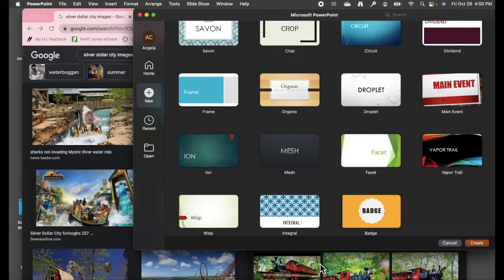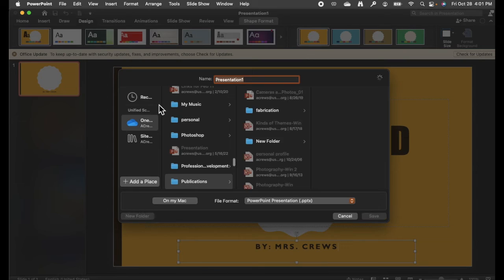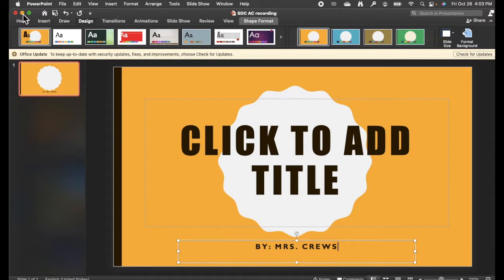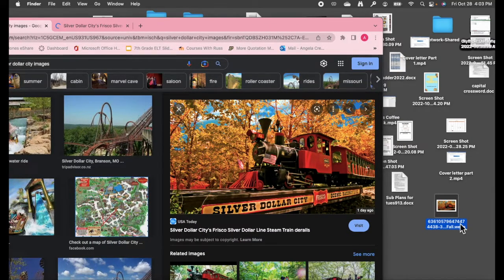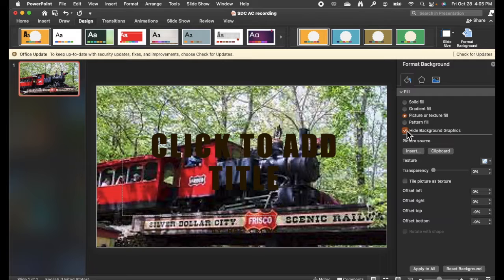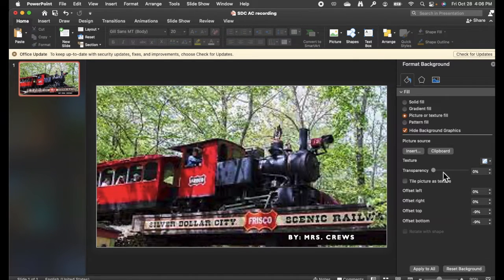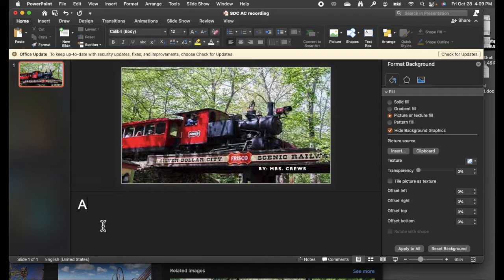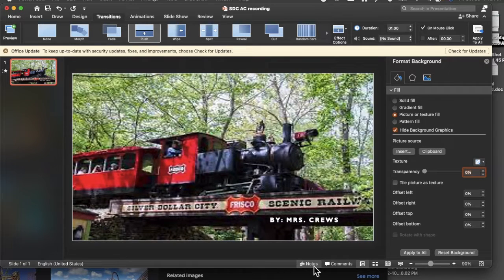RC Slide 1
Roller coaster slide 1 instructional video